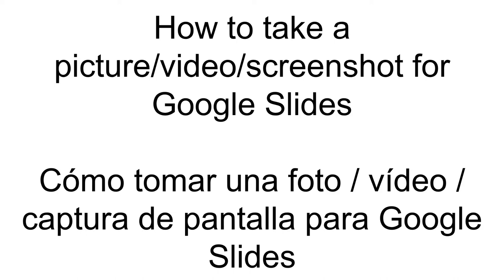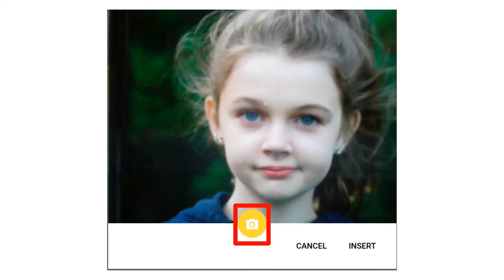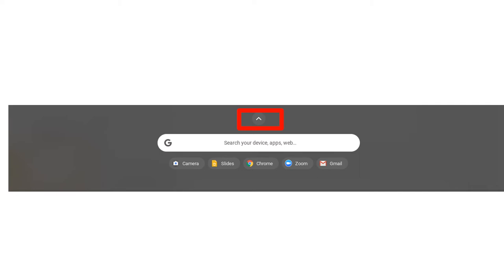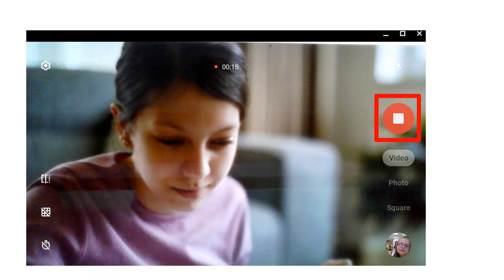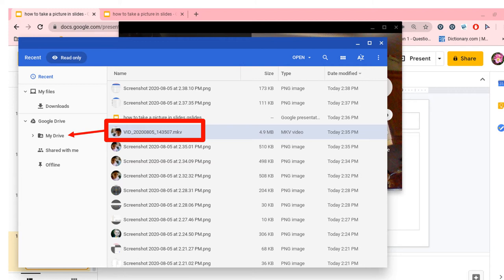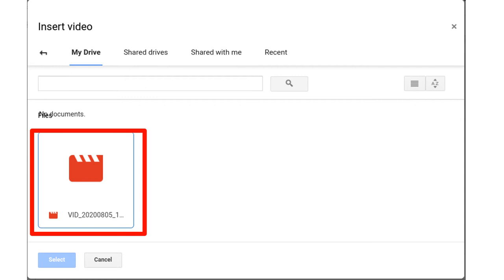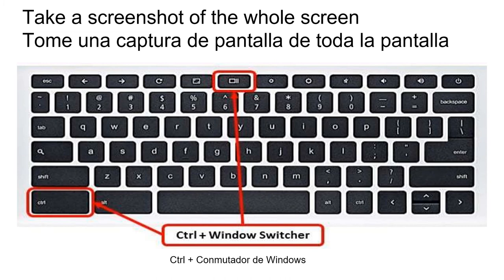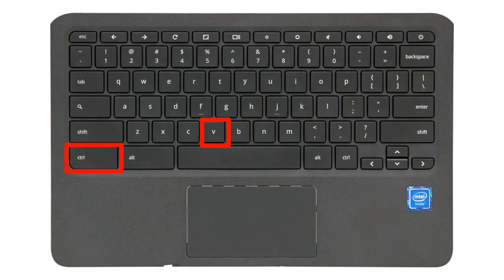How to take a picture, video, or screenshot for Google Slides with a Chromebook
How to take a picture, video, or screenshot for Google Slides with a Chromebook for school work.